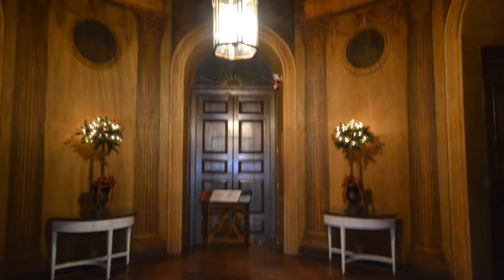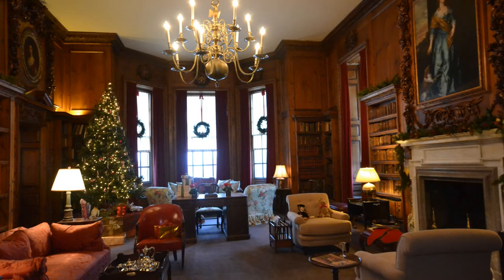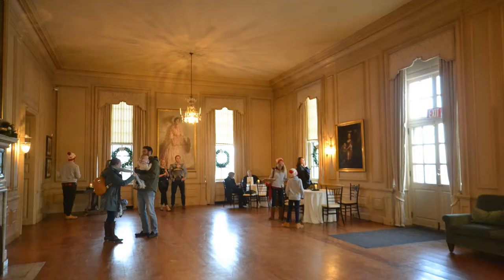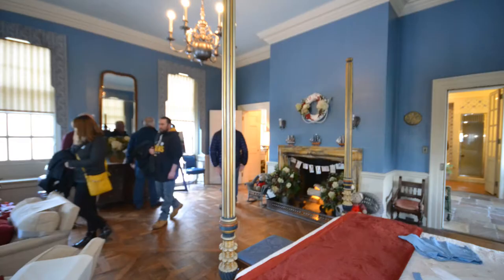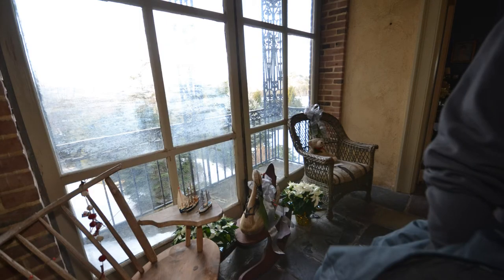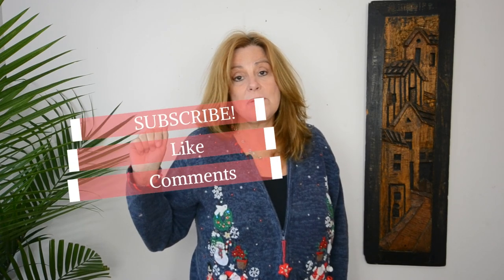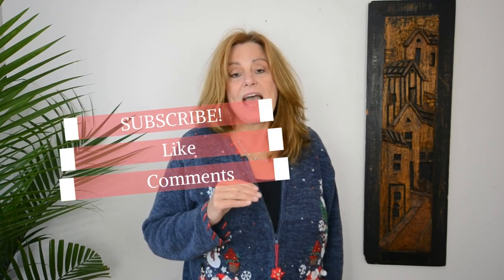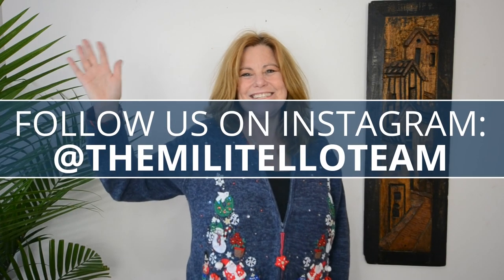Old Fashioned Christmas - Crane Estate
Old Fashion Christmas at the Crane Estate
Old Fashioned Christmas
Crane Estate
Trustees of Reservations
Website Picture taken from the Trustees of Reservations Website

Joseph Militello, Realtor®

Vice-President of J Barrett & Company

Joseph has been selling real estate on the North Shore since 1986.  He is a “Senior Real Estate Specialist” and a “Certified Buyer’s Agent”.  He has taught real estate courses and has managed a real estate sales office for 13 years.  Joe is an expert Negotiator, exceptional in marketing real estate, and is a true real estate consultant.  His experience is with raw land, condos, single and multi-family homes, short sales, bank foreclosures, and commercial properties.  There are very few Realtors® with as much experience as Joseph.

Kathleen Militello Realtor®
I earned my Real Estate License on April 4, 2003.  It was at that time I was hired to do open houses, alongside my full-time career in Human Resources Management.  When I learned the true excitement of helping buyers and sellers achieve their goals, it became my goal to pursue a career in Real Estate which began in 2007.  I began working a long side Joseph and we established The Militello Team.

The Militello Team specializes in marketing and selling real estate in Essex County and specifically on the North Shore.  We understand the different communities that make up Essex County; such as home values, school information, taxes, and the community life.   Let us know what you want to accomplish and we will lead you to the appropriate path.

Our customers benefit from our service because we pay attention to and communicate the details.  We smoothly close transactions for both sellers and buyers.   Our track record is excellent with consistency year-after-year.  Real Estate is our business and we work to ensure a successful and long-lasting business relationship with our clients.

And…What do I absolutely enjoy doing in my spare time?  I have volunteered at the Beverly Council on Aging since 2015.  My job is to teach folks how to use their IPhones,  Smart Phones,  and Tablets.  It is so much fun!

We have been successfully selling real estate North of Boston in Essex County on the North Shore for over 40 years.

We live and work on the North Shore and have 2 grown adult children.  Love to go boating between showings in the summer  and we have a wonderful vegetable garden and chickens!

We are happy to see you come on by!